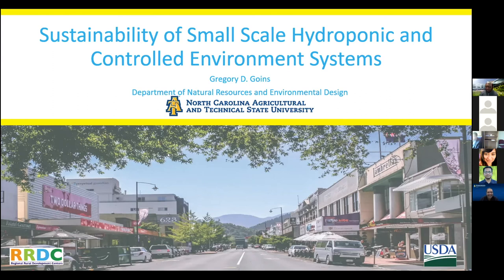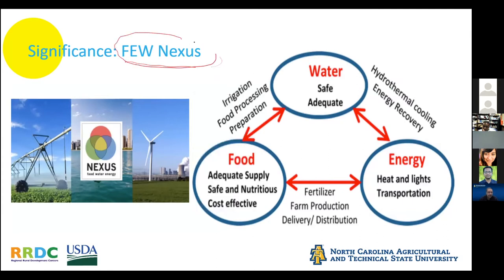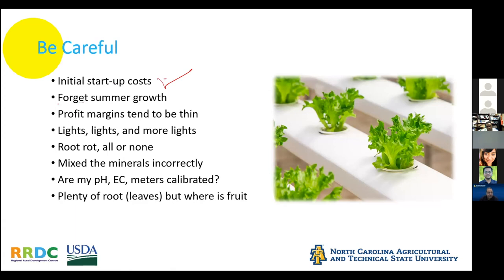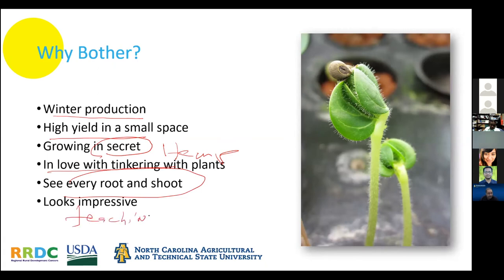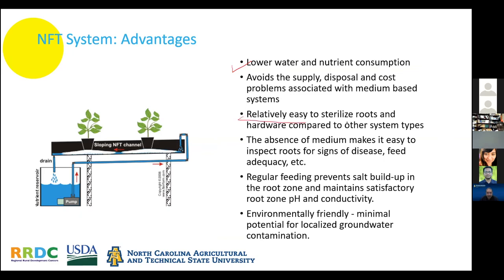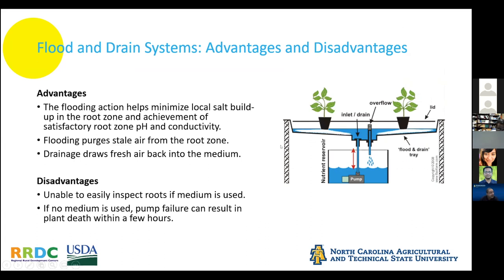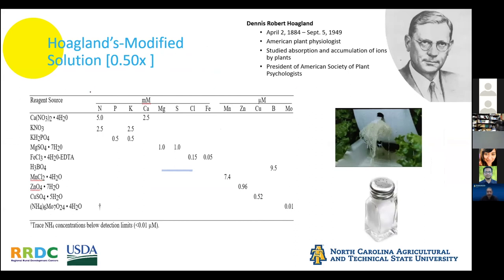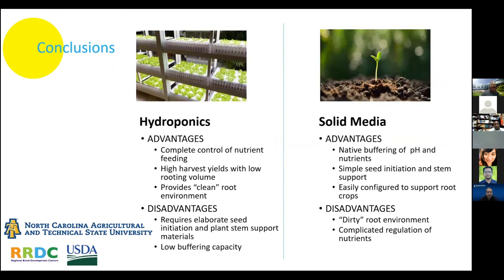Strategies for Farm Bill Opportunities - Sustainability of Small Scale Hydroponics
This workshop originally took place on November 6, 2020.

The U.S. Department of Agriculture (USDA) recognizes the plight of socially disadvantaged landowner participation in their various programs.  In that regard, we want to share a promising model with you, as Technical Service Providers, that breaks those barriers, increases agriculture and sustainable forest productivity, and enables land ownership retention.  Please join us in a workshop on the many options available to landowners, ranchers, and producers.

Speaker: Gregory Goins, North Carolina A&T University

This work is supported by the Office of Partnership and Public Engagement, grant no. G00003804 and the U.S. Department of Agriculture, National Institute of Food and Agriculture, grant no G00004529.

Any opinions, findings, conclusions, or recommendations expressed in this publication are those of the author(s) and should not be construed to represent any official USDA or U.S. Government determination or policy.